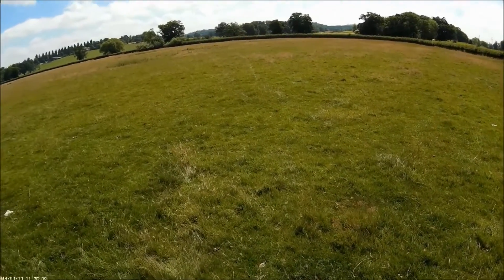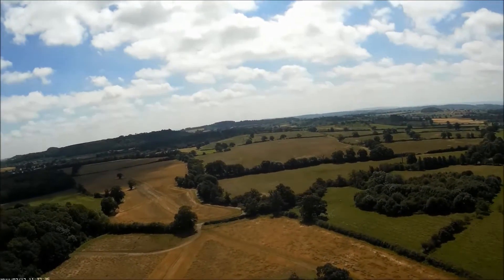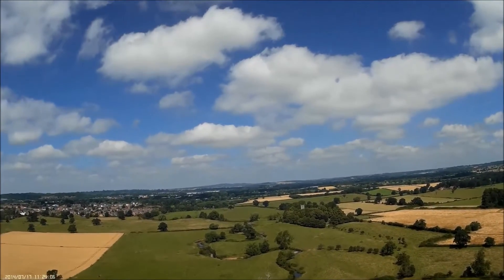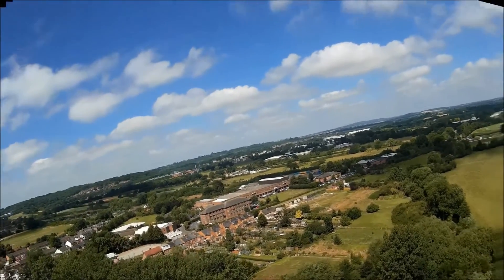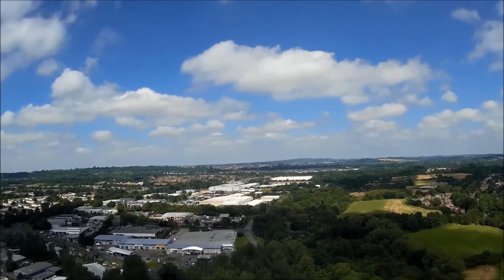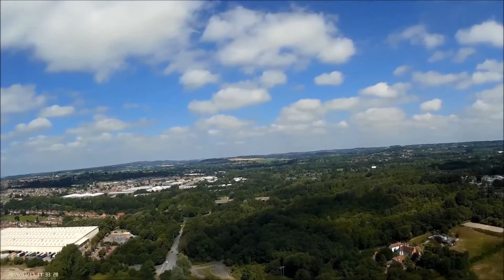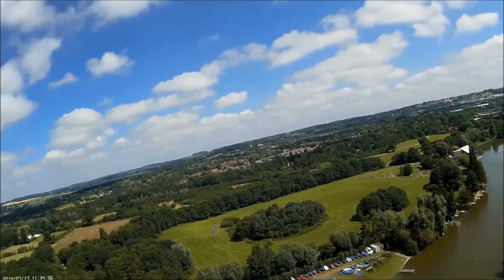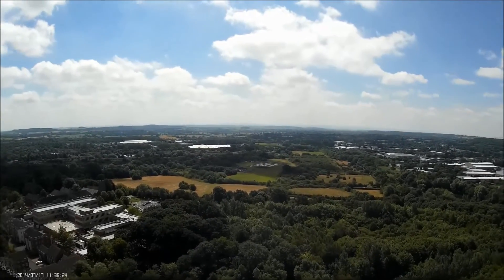Model plane 13km flight to Arrow Valley Lake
Zagi-like model plane with Mobius ActionCam and Arduplane APM2.6 autopilot.  Flies from Spernall to Arrow Valley Lake following River Arrow, then returns to Studley. 13km flight.